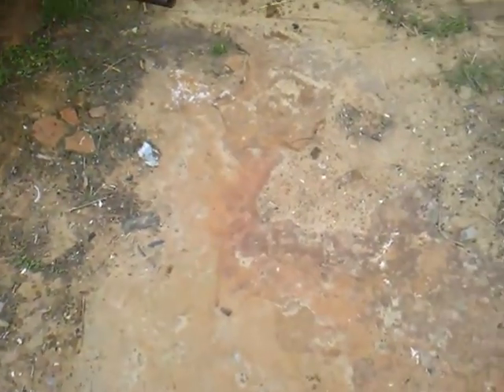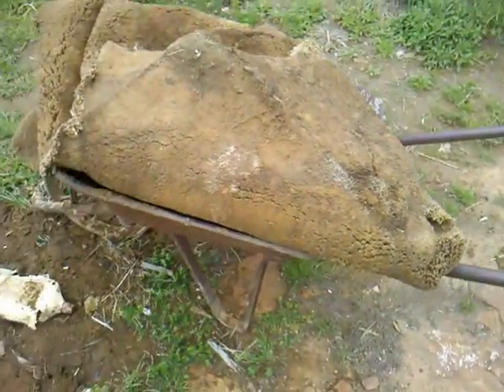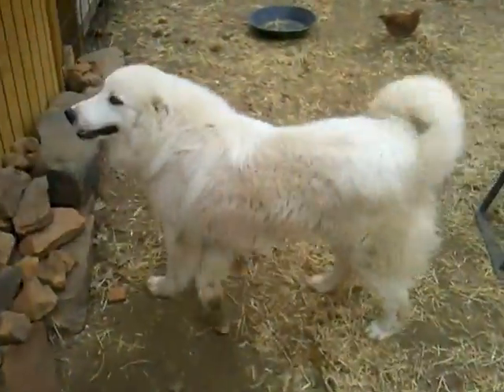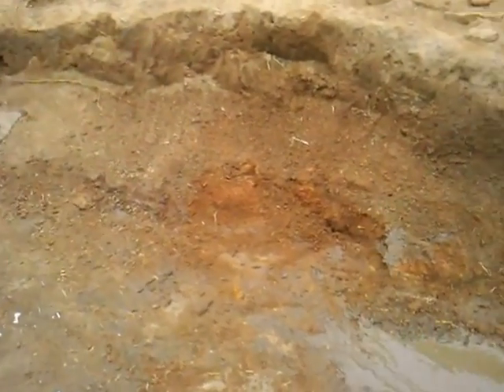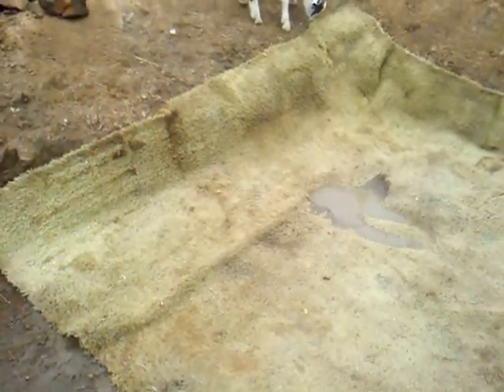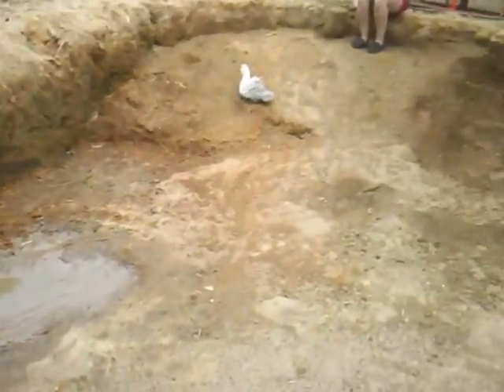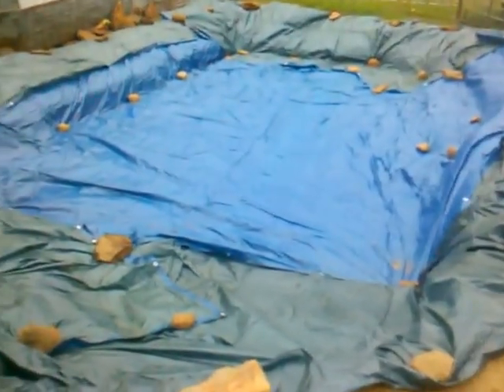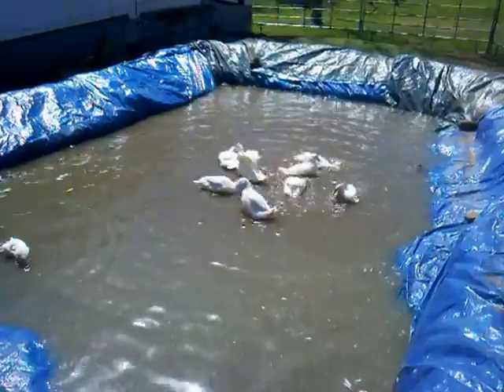homesatead duck pond by hand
just giving a little of the step by step of the pond as we go over a couple days